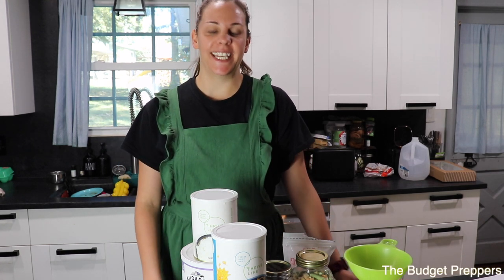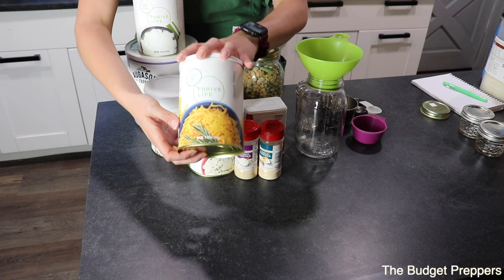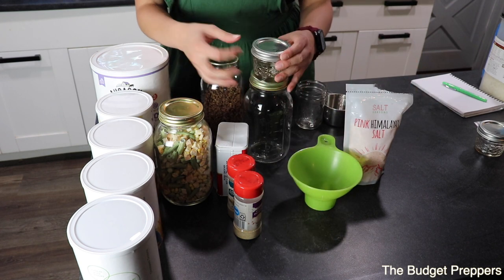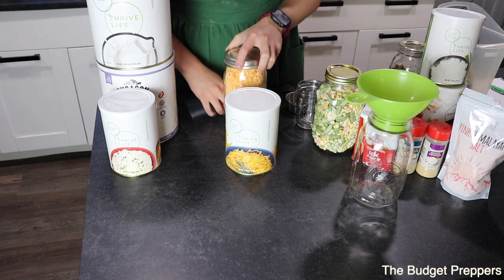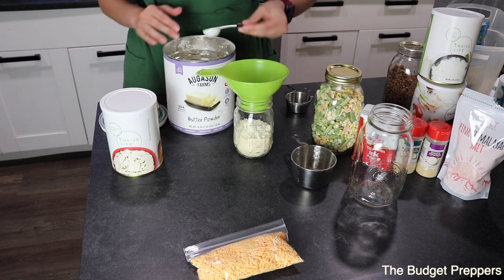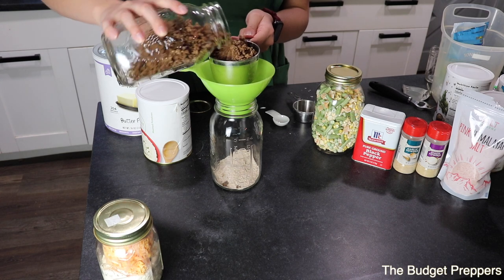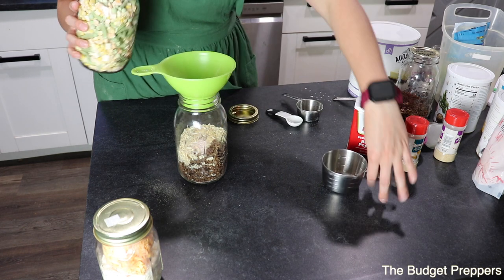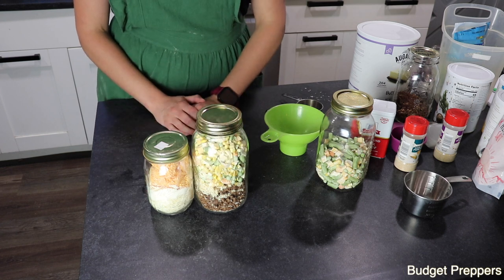Emergency Meal, Just Add Water | Shepherds Pie Meal In A Jar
FoodSaver Plastic Jar Sealer for Vacuum Sealer Food Storage with Accessory Hose for Regular and Wide Mouth Mason Jars ~

If you purchase through one of these links we receive some pennies as commission. We would appreciate if you did purchase through one of the links as it helps us and doesn’t cost you any extra to do so.